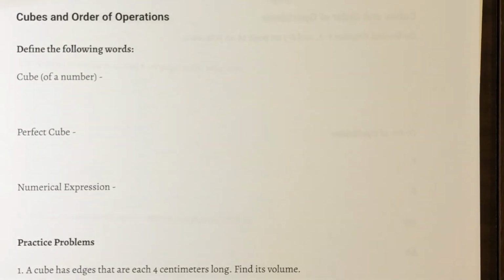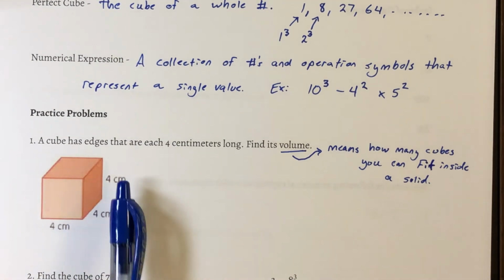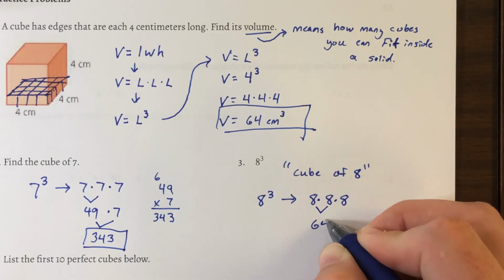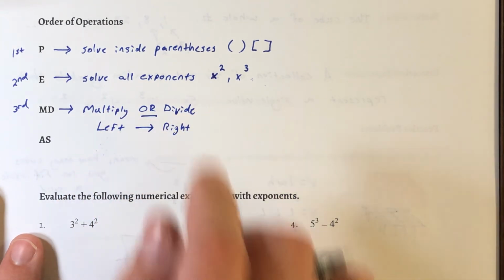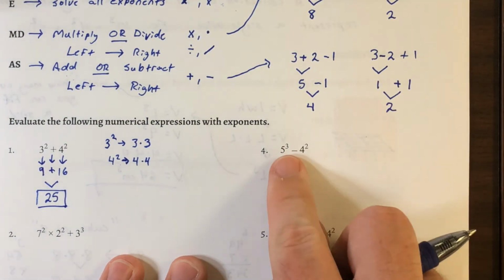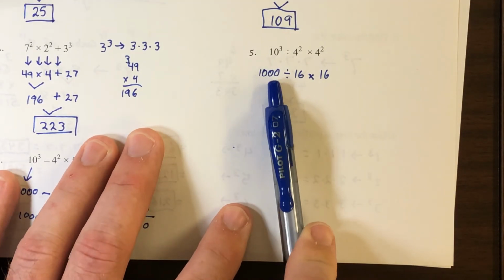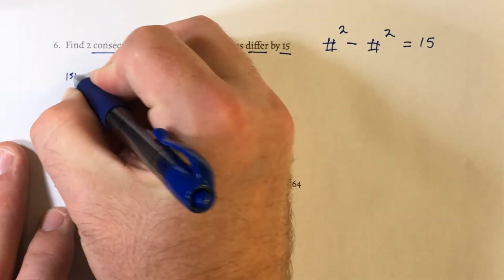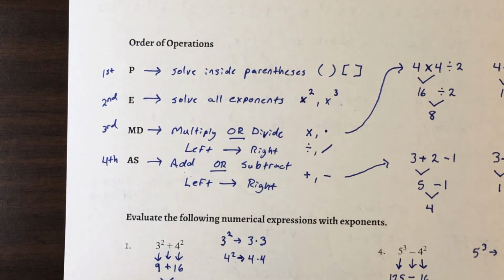1.3 - Part 2 - Cubes and Order of Operations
In this video I go over how to cube a number and I go over the Order of Operations.